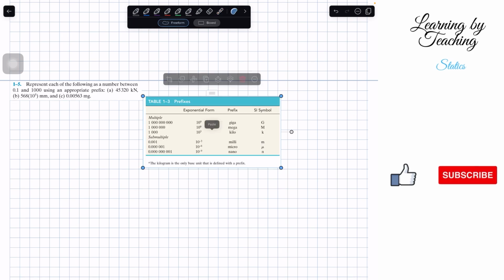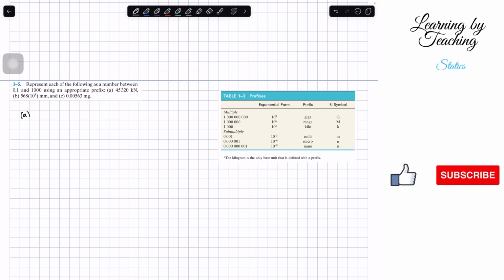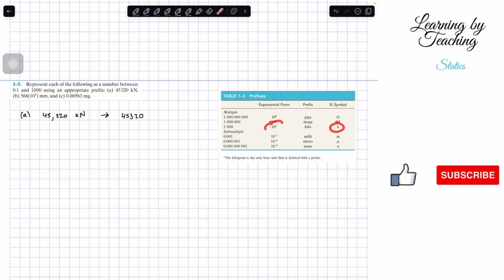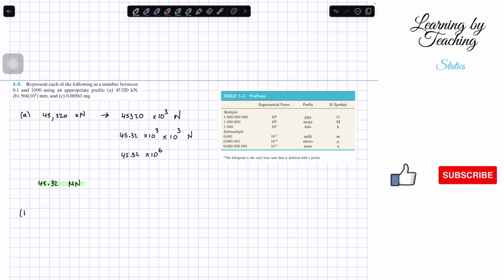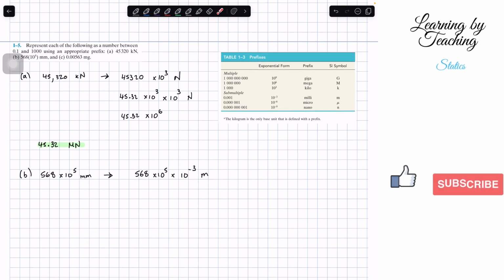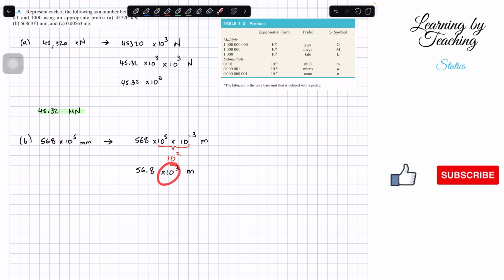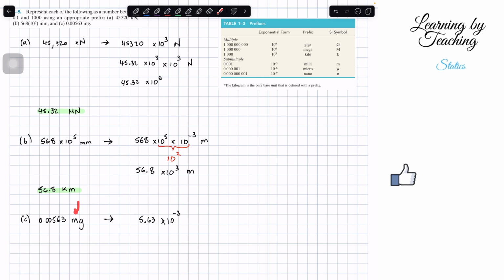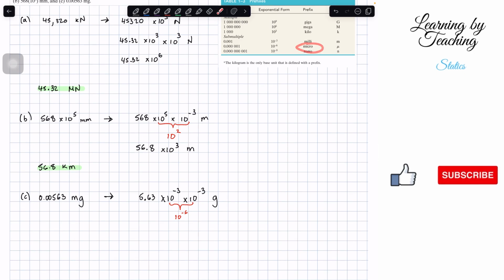Statics 1-5| Represent each of the following as a number between 0.1 and 1000 using prefix.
Question: Represent each of the following as a number between 0.1 and 1000 using an appropriate prefix: (a) 45320 kN, (b) 568(10^5) mm. and (c) 0.00563 mg.